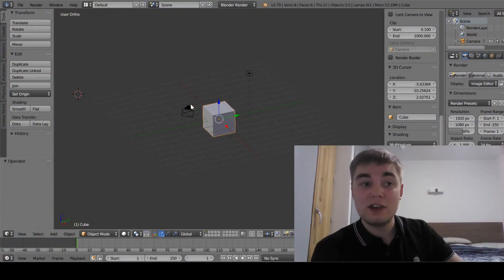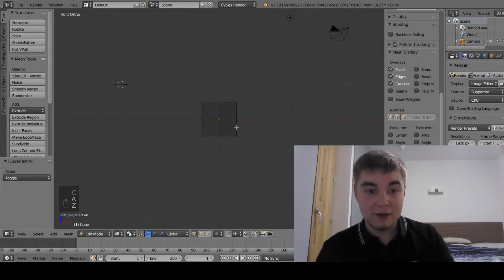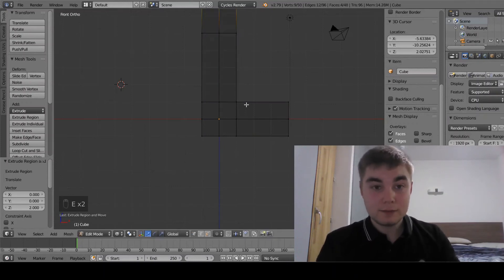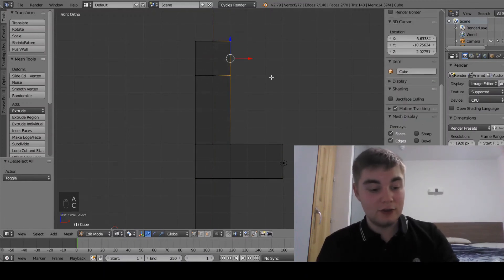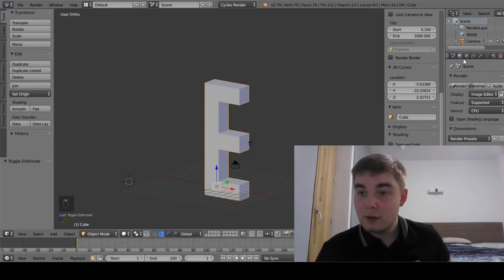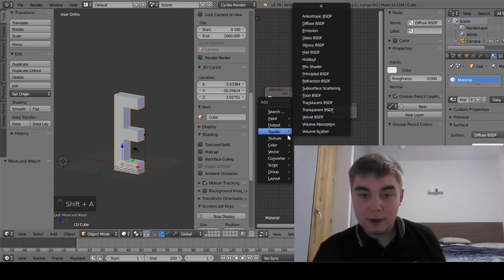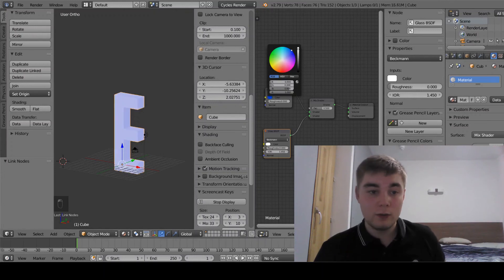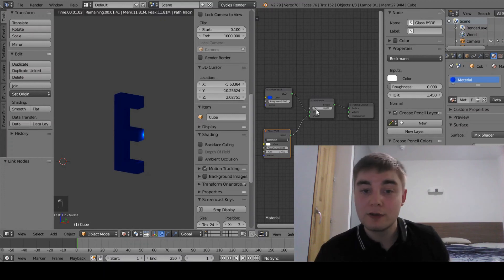CS24320- Applied Graphics video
My video for the assignment for my Applied graphics module in Aberystwyth University. It explains the story of my animation, shows the animation and has a very short demo on how i used mesh editing and material editing in my blender project.

Song at start and and title: Piano Moment
Song during duel: The Duel